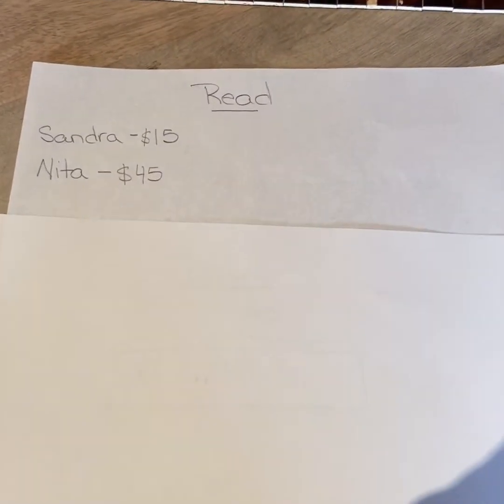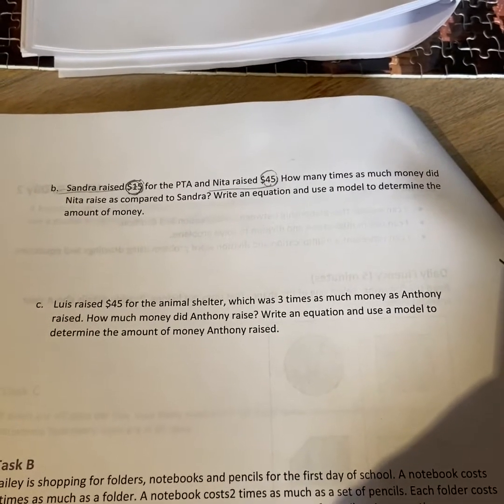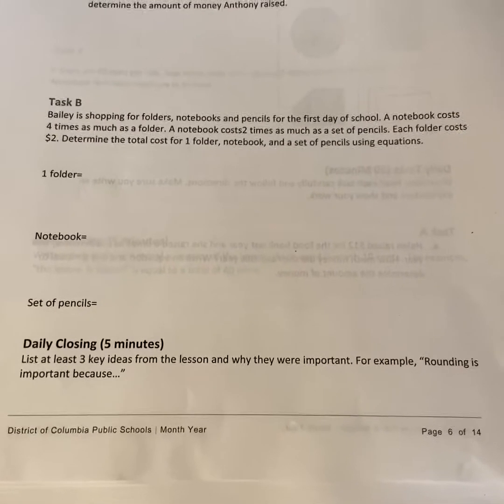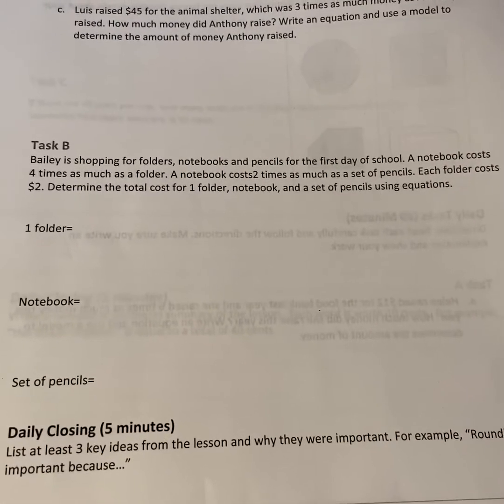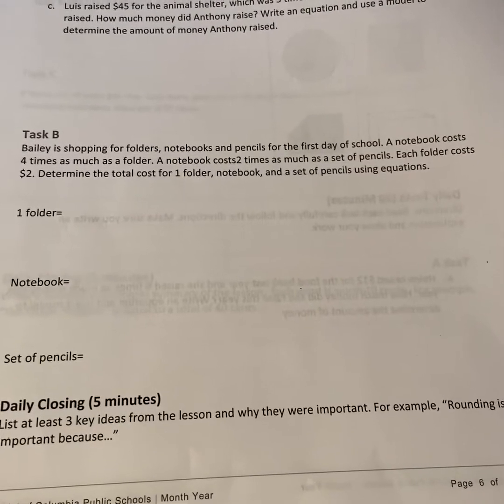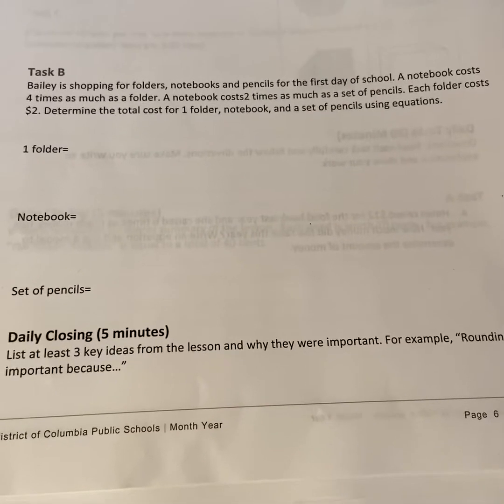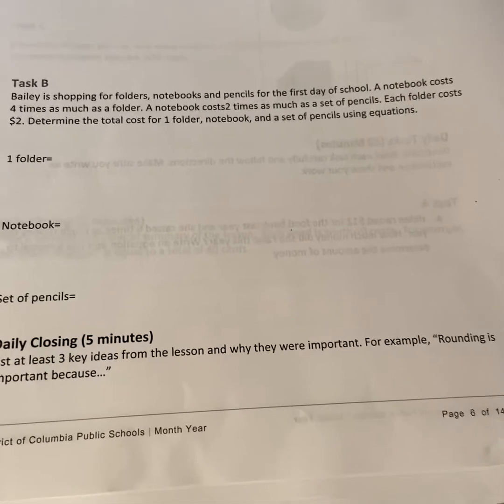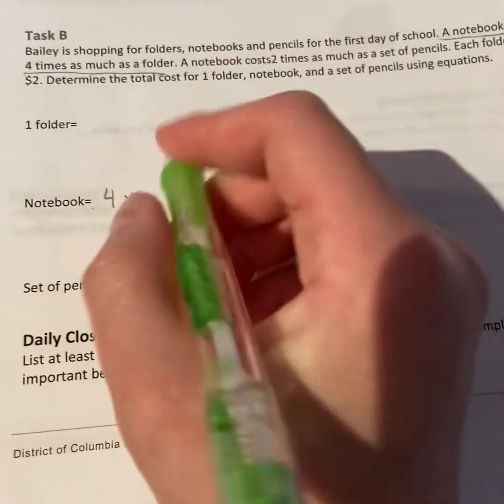April 9th-Week 2 Day 2